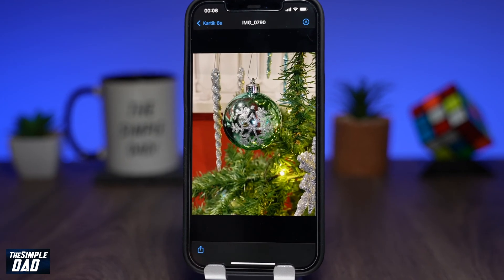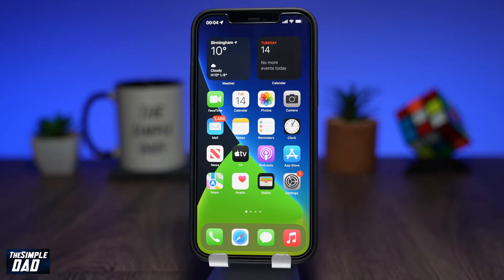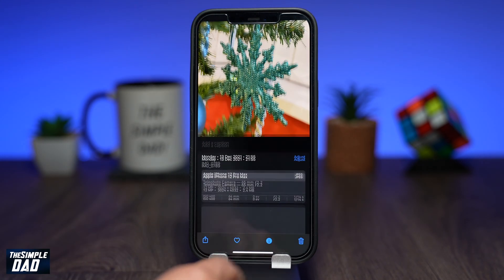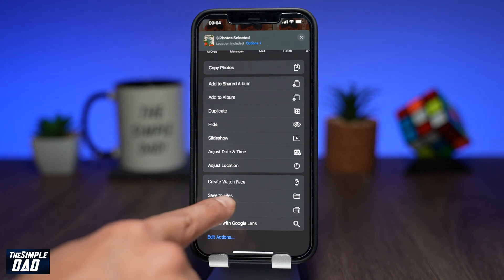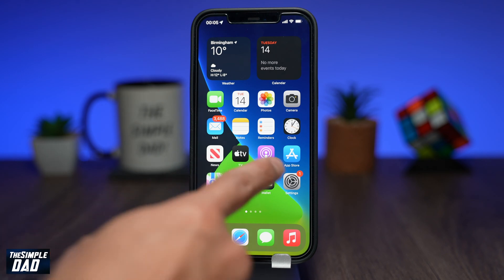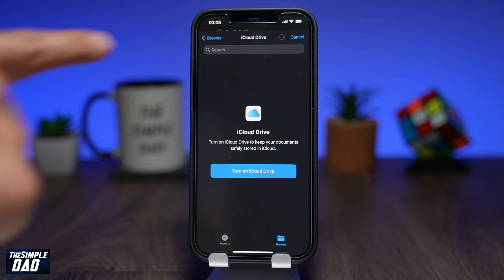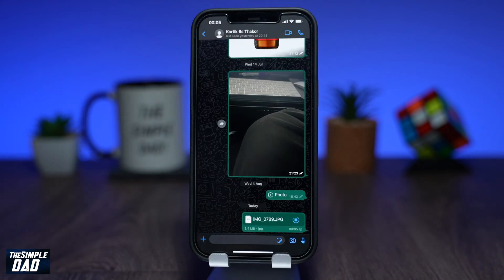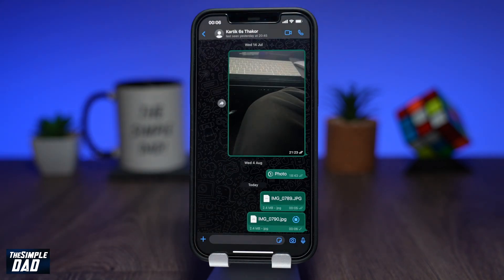How to Send High Quality Photos on Whatsapp iPhone